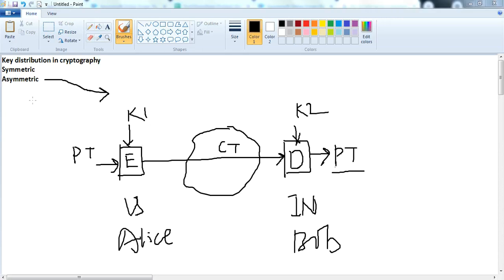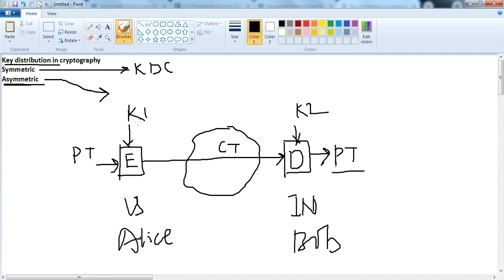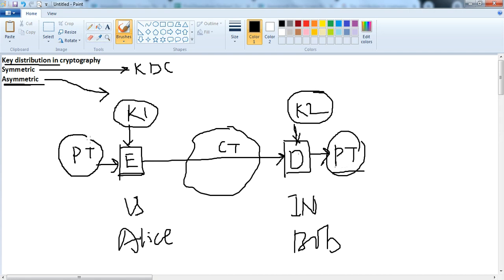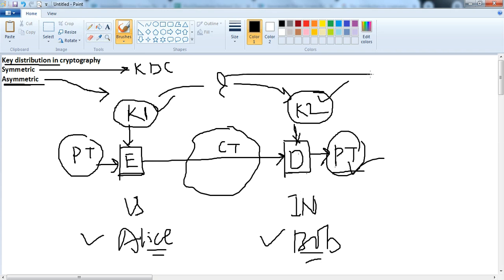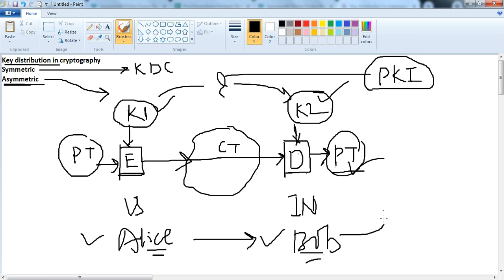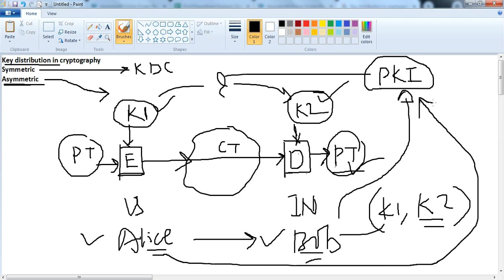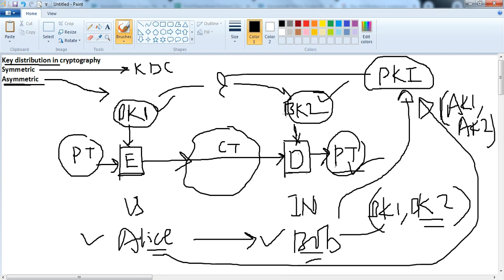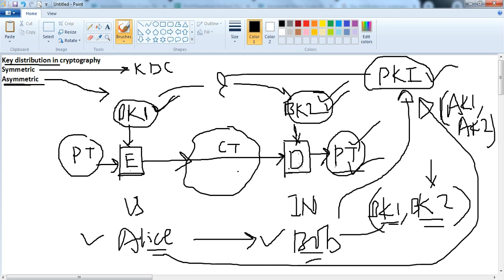Introduction Asymmetric Key Distribution